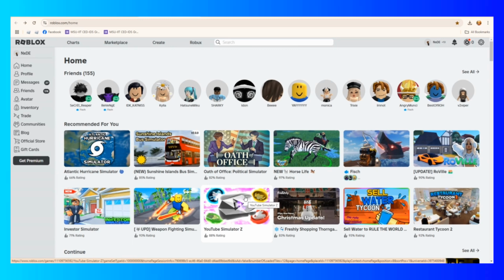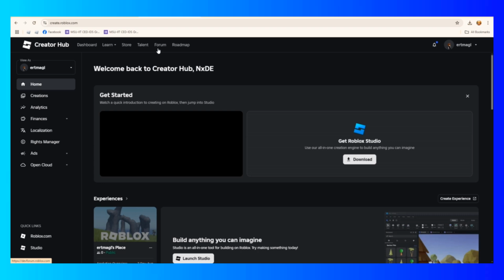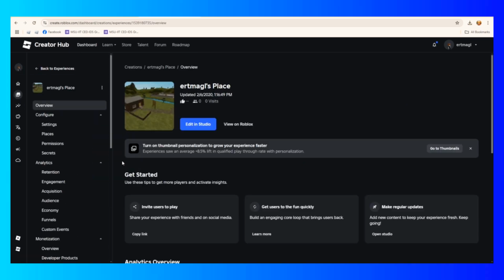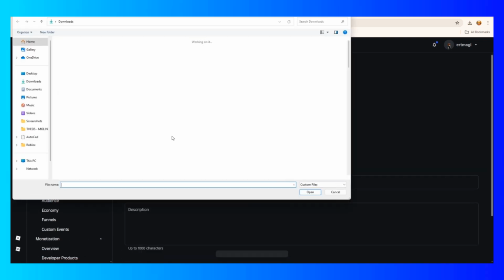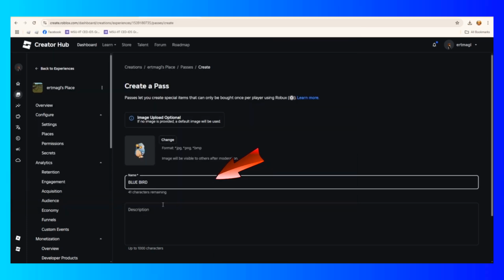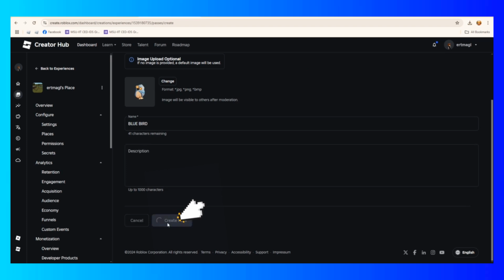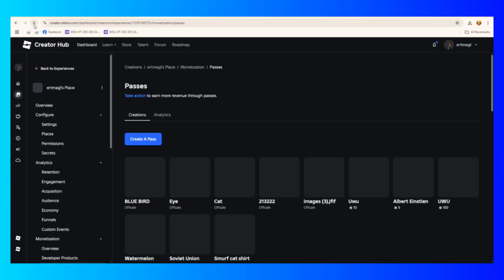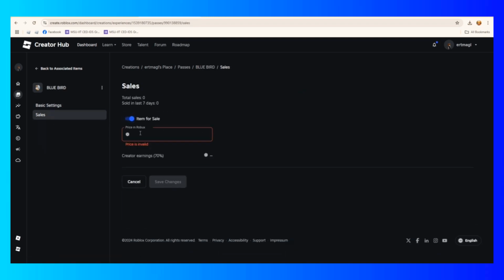How to CREATE GAME PASS ON ROBLOX FOR FREE | Make A Roblox Game Pass (2025)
In this video, I'll show you how to create GAME PASS on ROBLOX for FREE that you can also put it on for SALE. QUICK &EASYY.
The method is very simple and clearly described in the video. Follow all the steps to CREATE GAME PASS ON ROBLOX FOR FREE | Make A Roblox Game Pass (2025).

how to make a gamepass in pls donate,how to create a gamepass on roblox,how to create gamepass in roblox